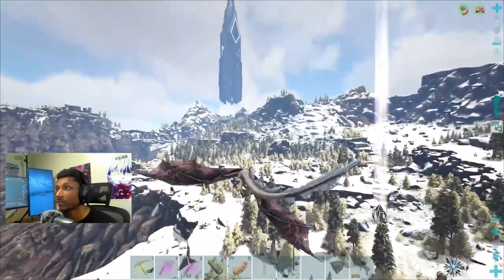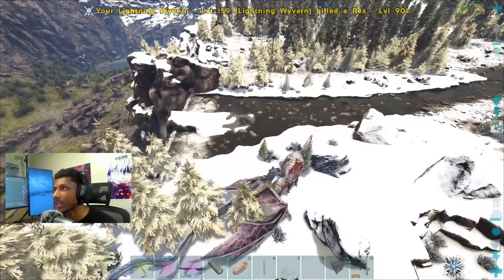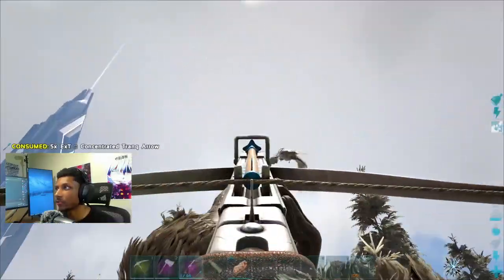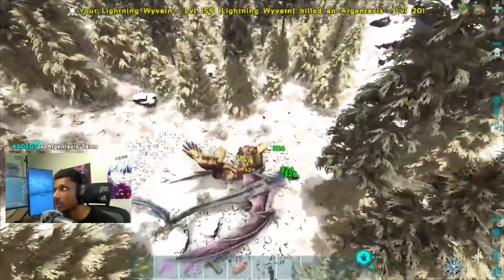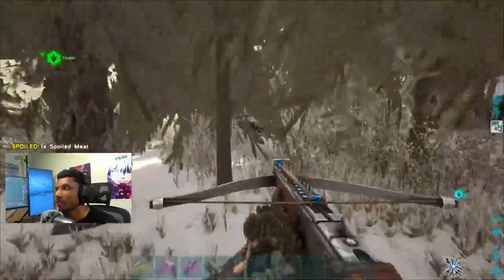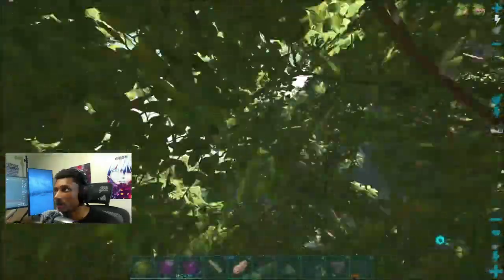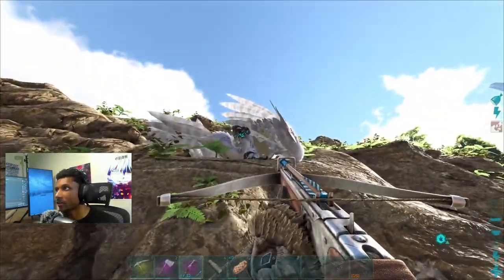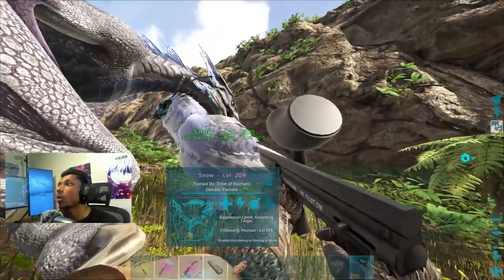I HUNTED Snow Owls in Ark!!!!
Ark Survival Evolved Episode #13 Filler

Welcome to our exciting Ark Survival Evolved adventure on the Lost Island map! In this episode, we embark on the challenging task of taming a majestic Snow Owl in the coldest biome imaginable.